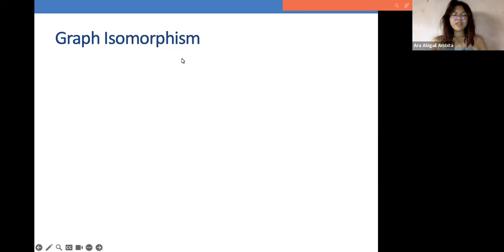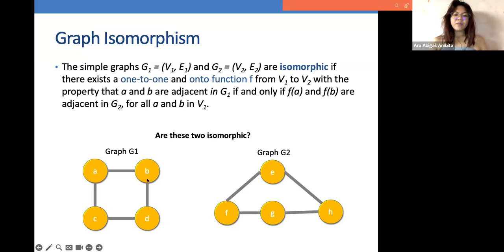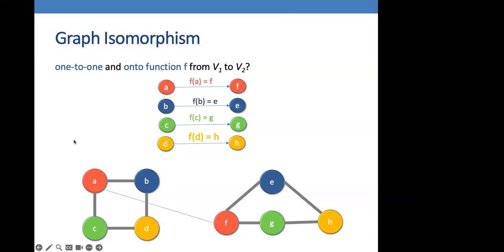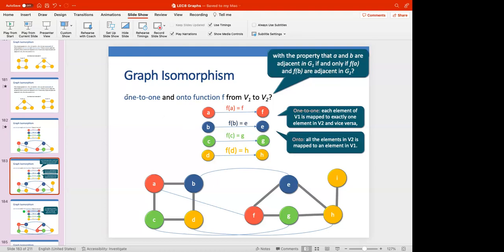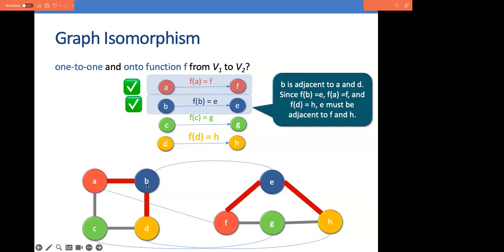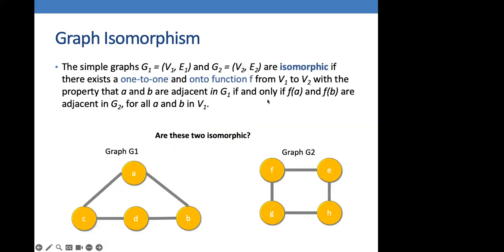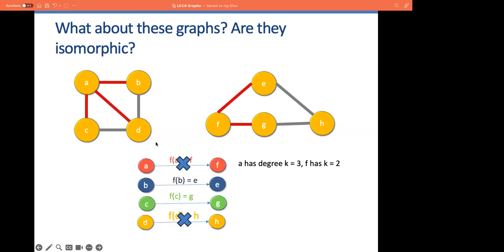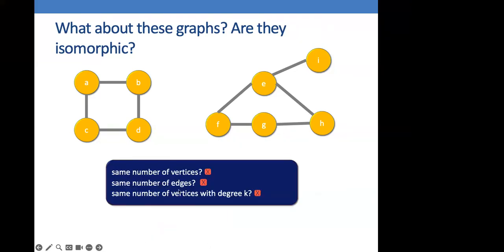7 - Isomorphic Graphs | Graph Theory | Discrete Math